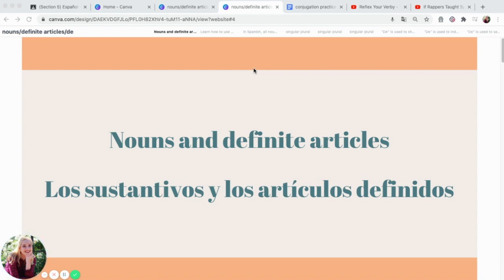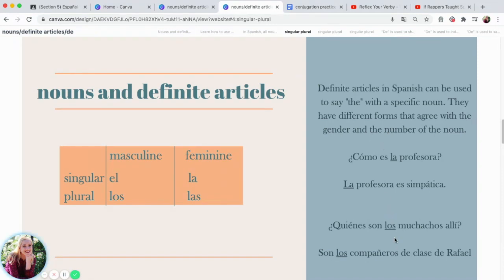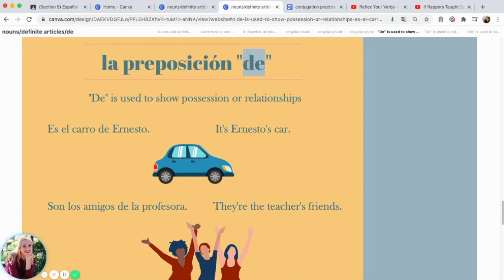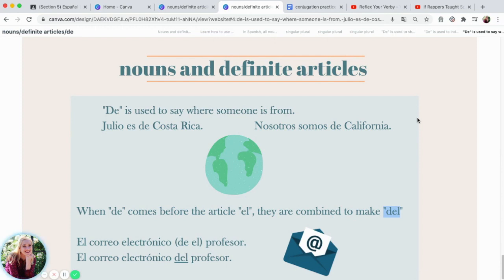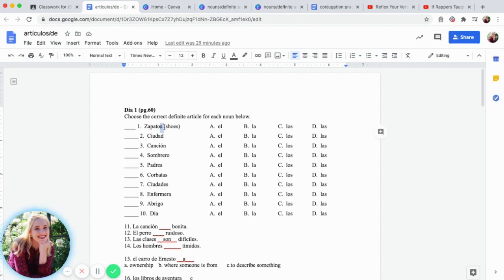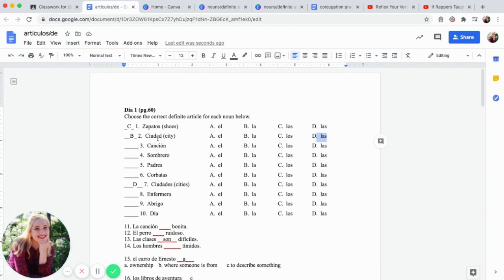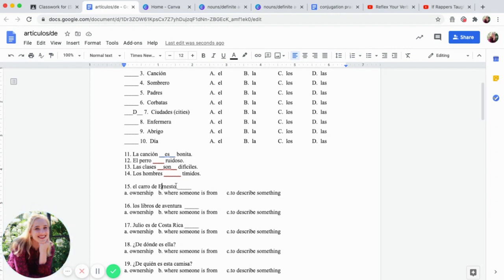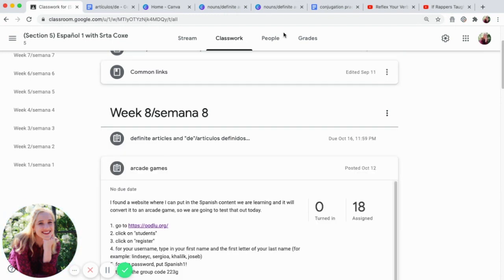(Español 1) nouns and definite articles/los sustantivos y los artículos definidos